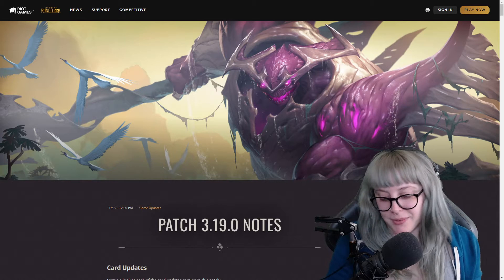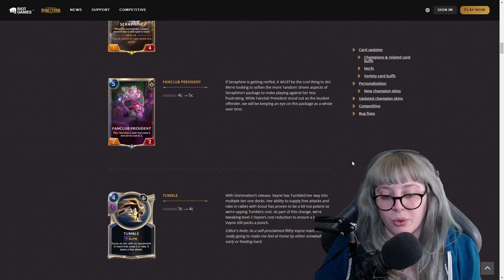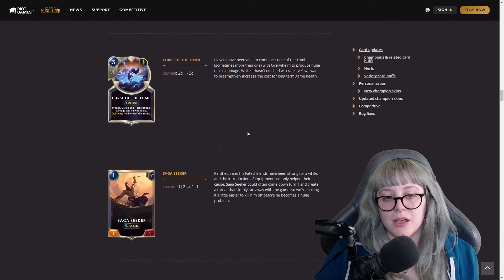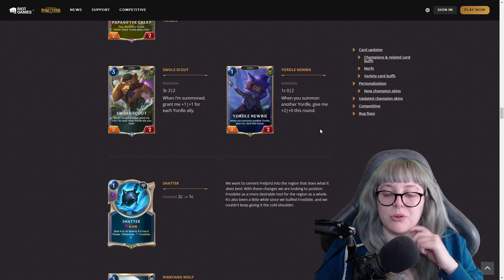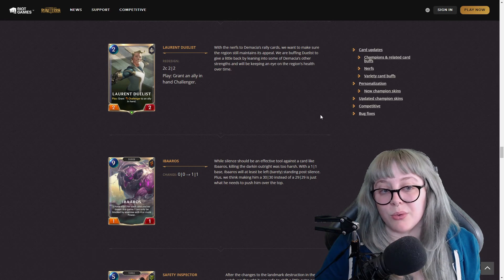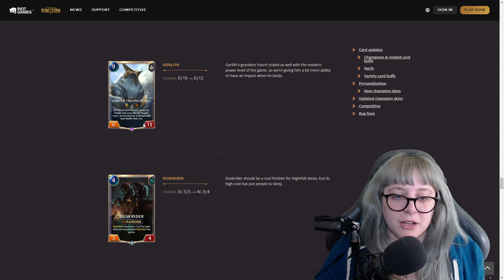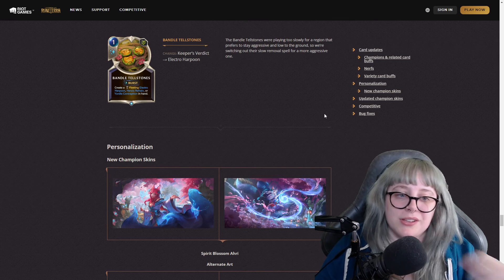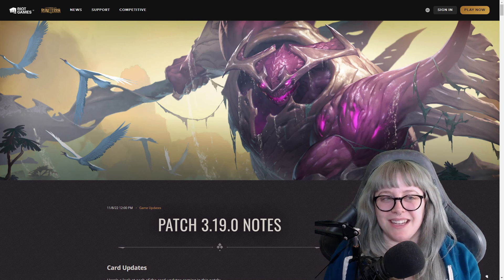My 3.19.0 Patch Notes Review | Legends of Runeterra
Legends of Runeterra is a free-to-play digital collectible card game developed and published by Riot Games. Runeterra was released in open beta for Microsoft Windows on January 24, 2020. The game exists in the same universe as League of Legends, a multiplayer online battle arena game by Riot.

Background music composed by Dan Negovan in association with the creators of LoR, Riot Games.